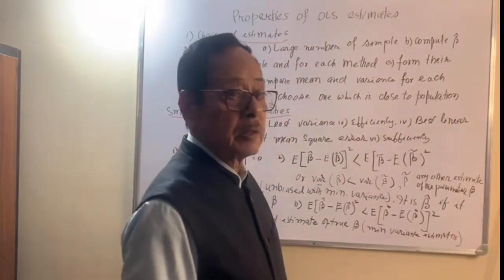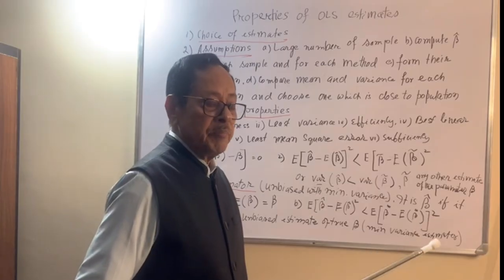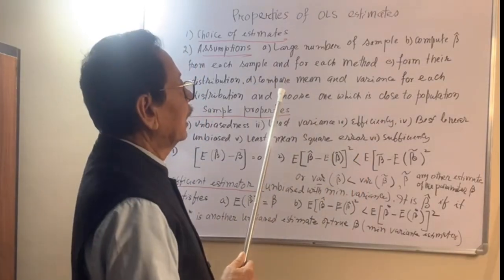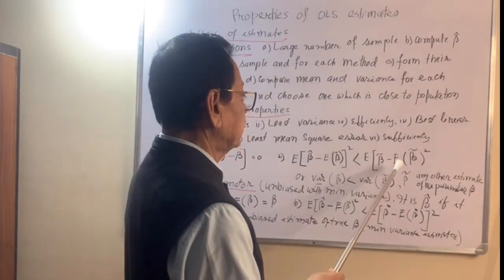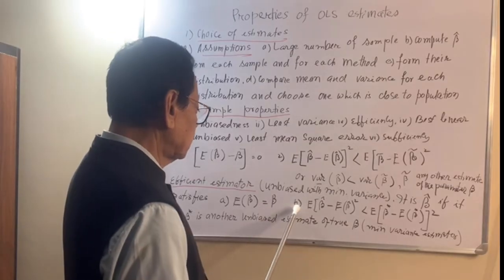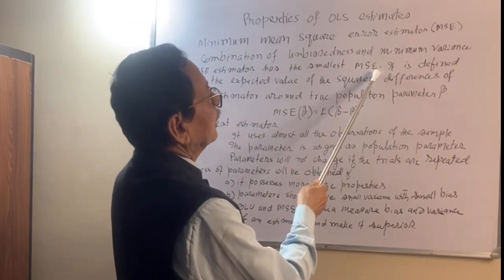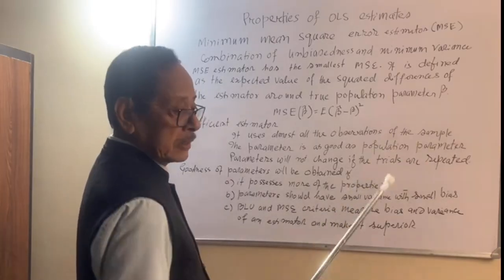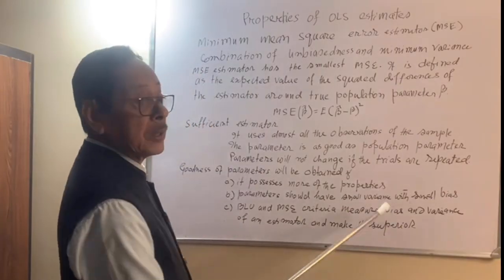Properties of OLS Estimates